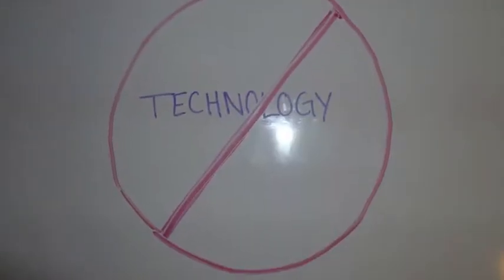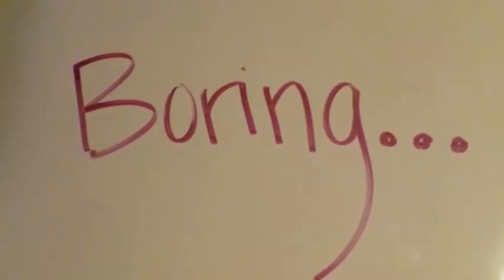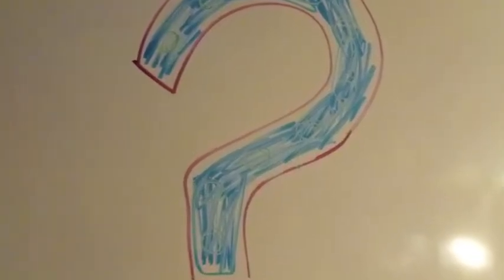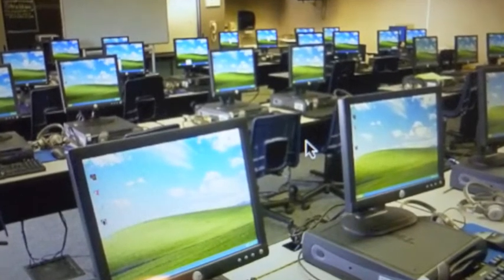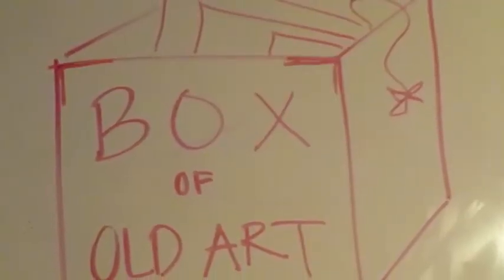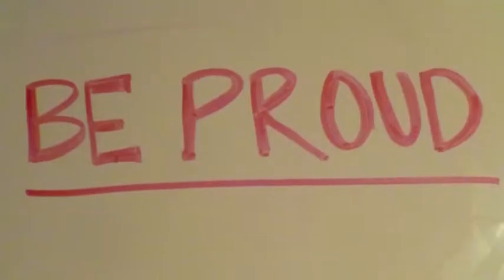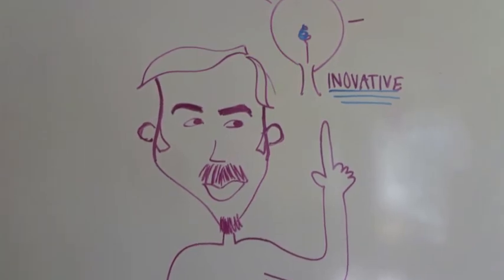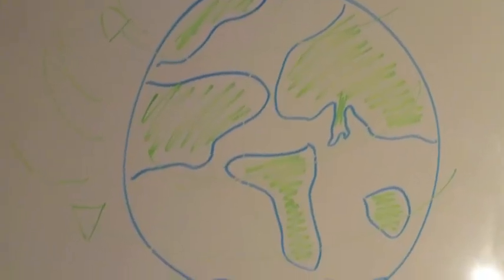Tori Keller DS.mov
Digital Story about incorporating technology into the art classroom, primarily for primary education student.